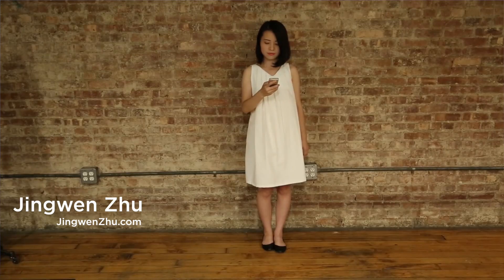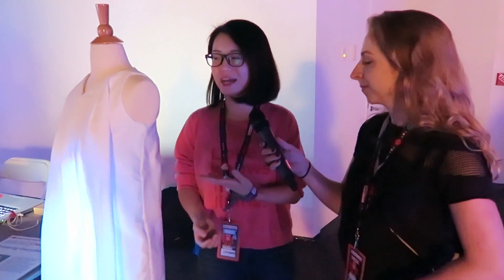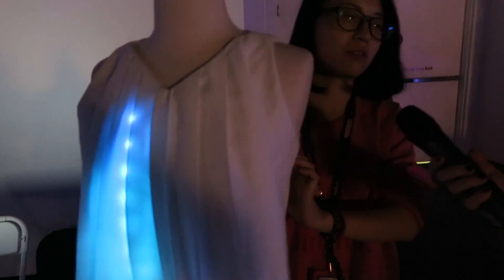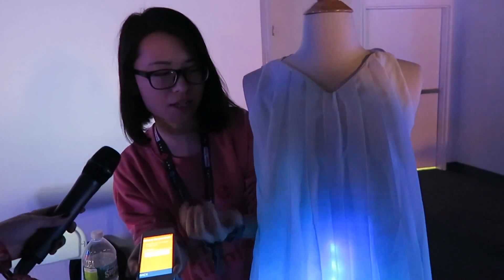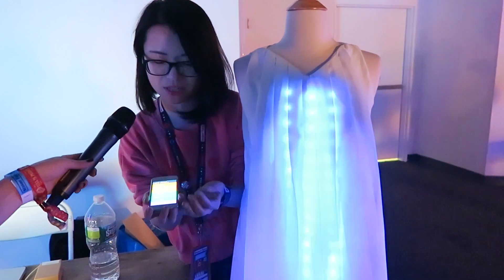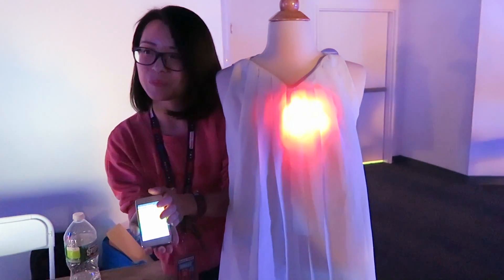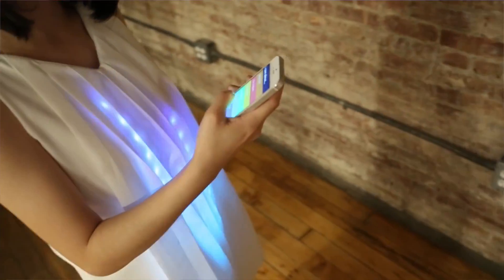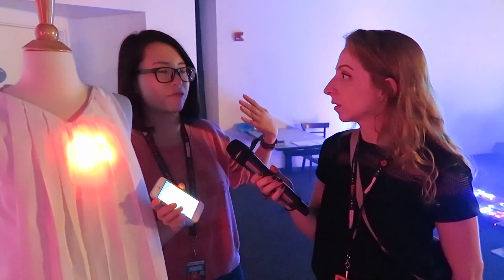Jingwen Zhu's Bluetooth IoT Dress at Maker Faire 2015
Jingwen Zhu crafted this internet-connected dress using FLORA and Bluefruit LE.